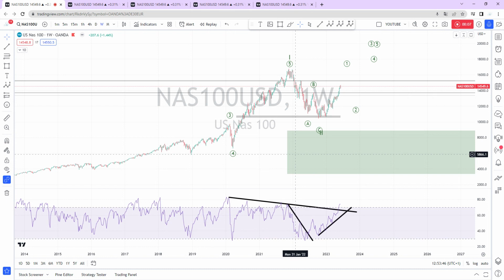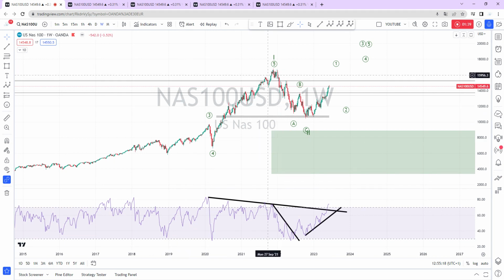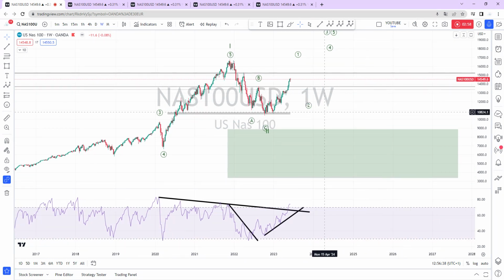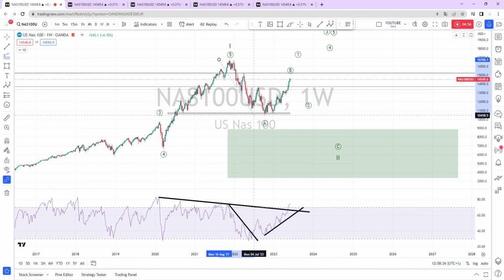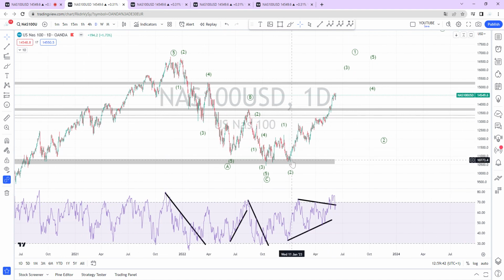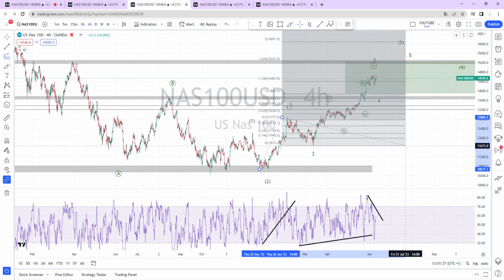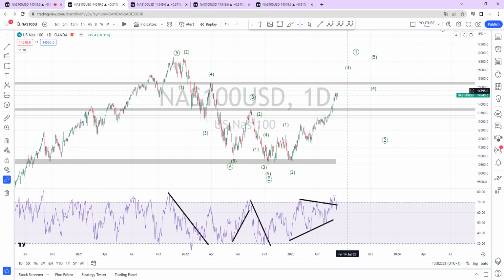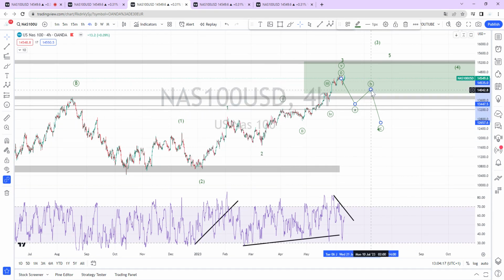NASDAQ Elliott Wave Analysis Higher Timeframe (11/06/2023)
The NASDAQ looks bullish and might be preparing for a Wave 3 to the upside. However, the minimum requirements for a Wave 2 to the downside were not fulfilled. As long as we do not take out the Wave 1 high, it could be that we still make a new low as a Wave 2.